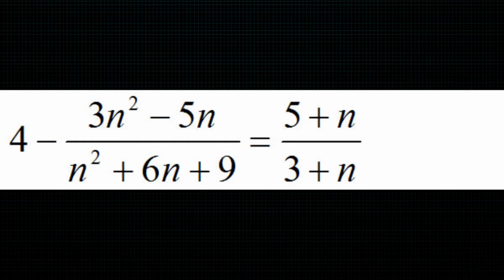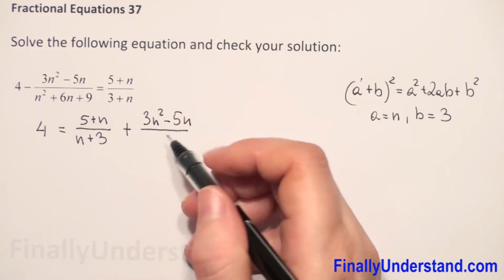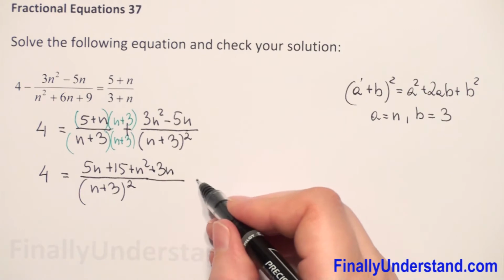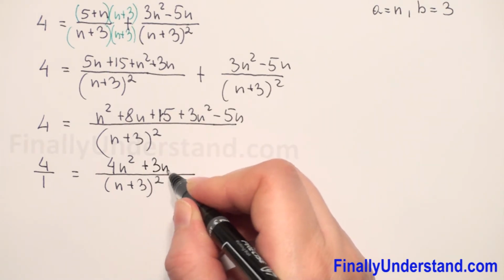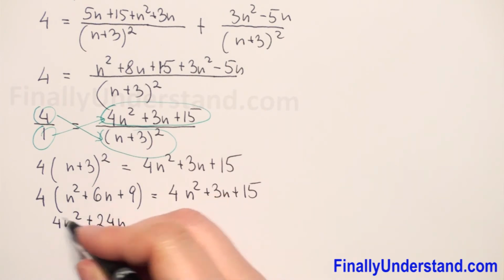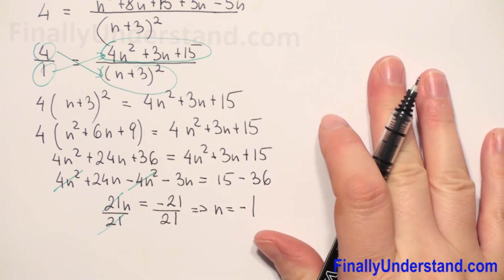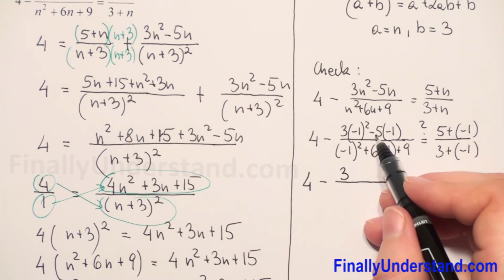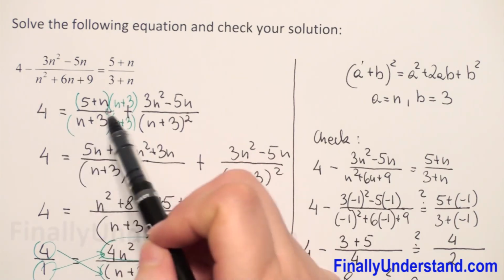Solving Fractional Equations | Algebra Tutorial 37